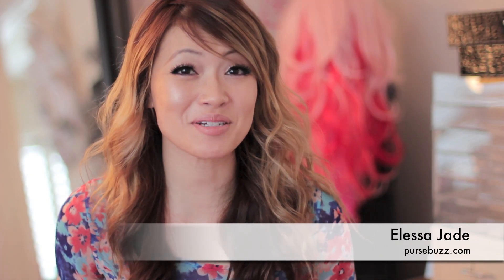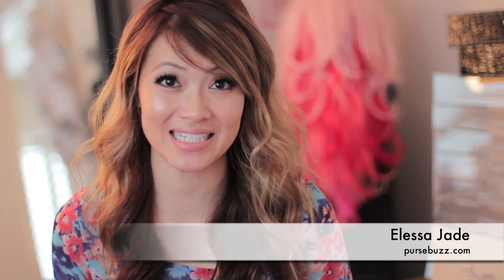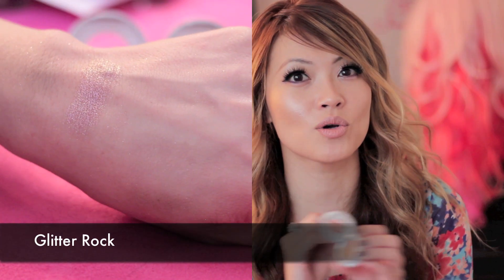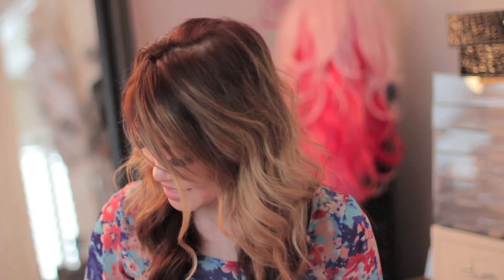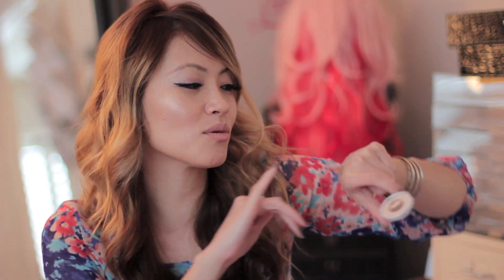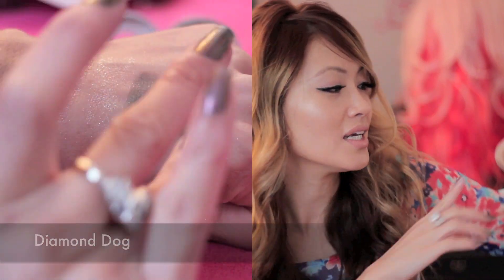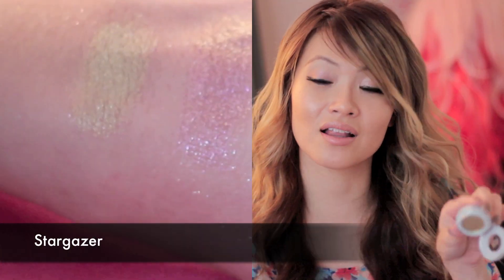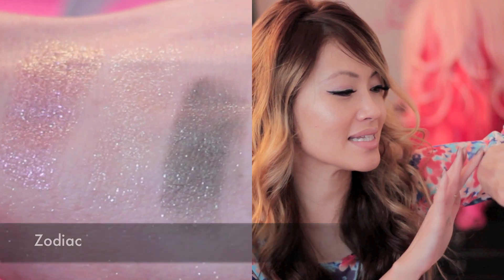Urban Decay Moondust Review and Swatches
xoxo Elessa Jade
My foundation?

Lashes..coming to my store soon